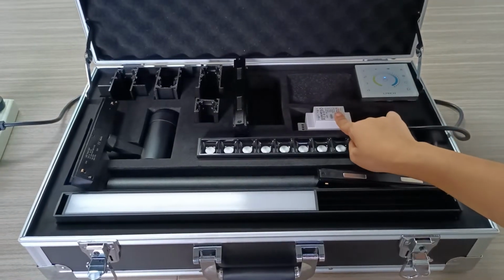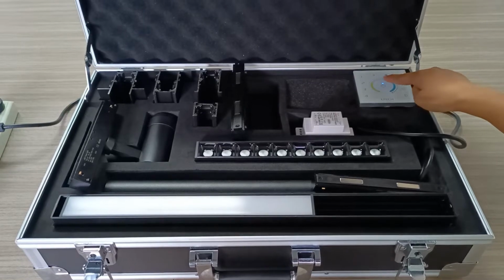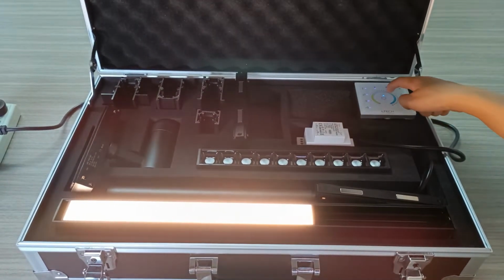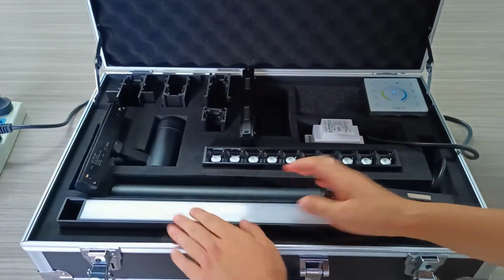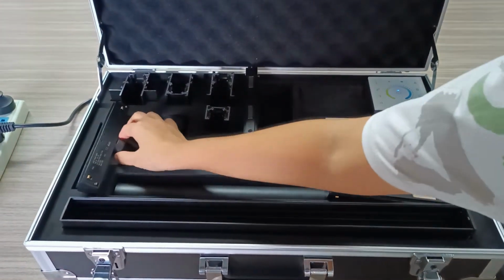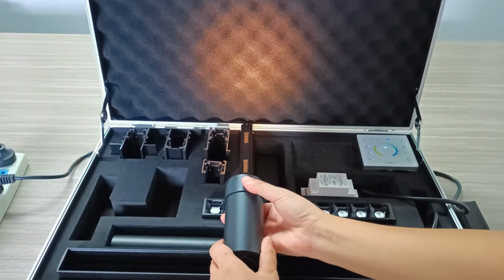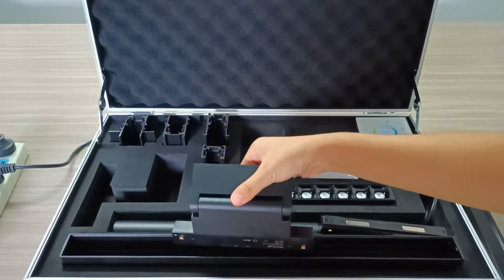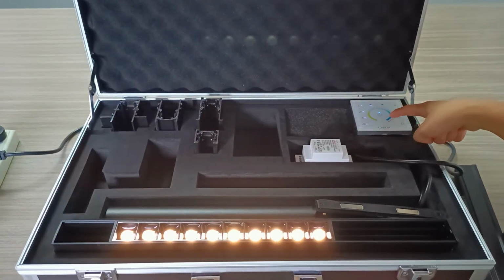DALI CCT Tunable magnet track lighting system demo case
DALI CCT Tunable magnet track lighting system demo case for checking quality and also display to your client as portable.